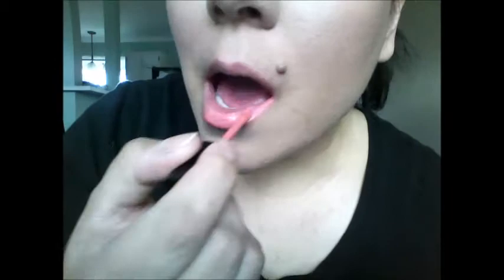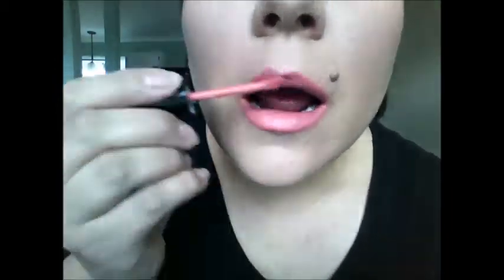Jordana Sweet Cream Matte Liquid Lip Color First Impression/review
Hey everyone I just ran out and picked up the Jordana matte lip colors. hope you all like my review. also don't forget to subscribe to my channel. that would be help out a lot.  After filming this I went back to the store to pick up a few more and found that they had to raise the price to $4.99 so I either got a really good deal or they decided the price was not high enough

All product used in my videos were purchased by me with my own money...
Any opinion's or thoughts are my own and I am not being paid by any one... I promise to always give you my honest opinion no matter what.